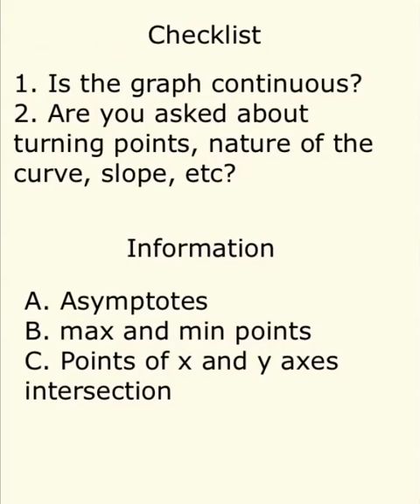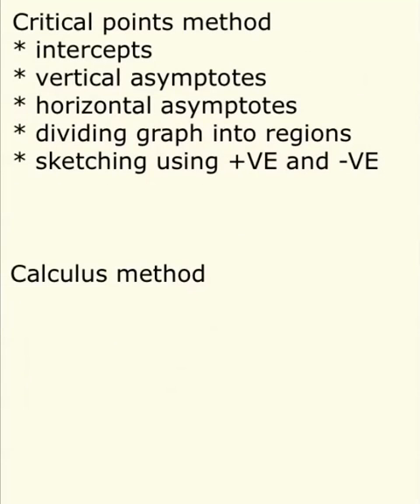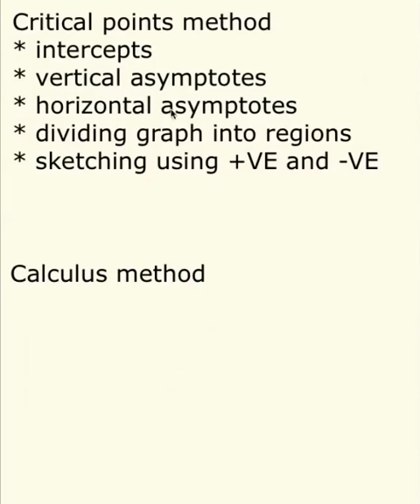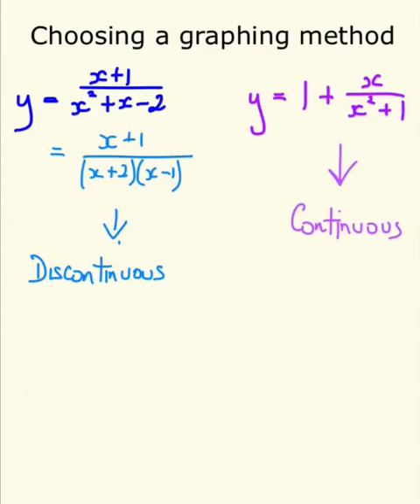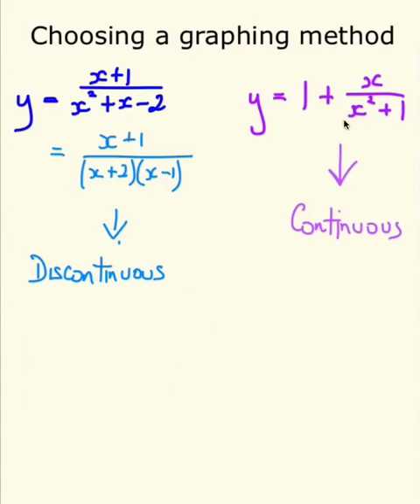Choosing a graphing method